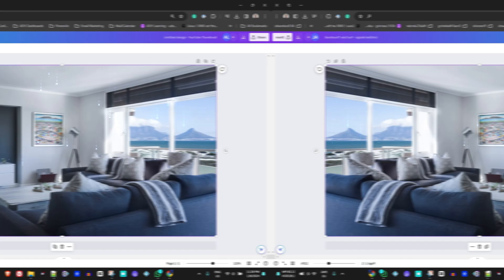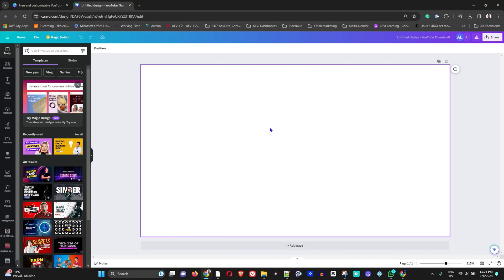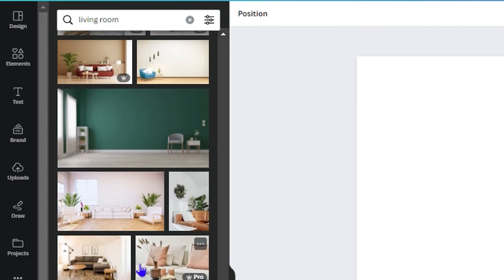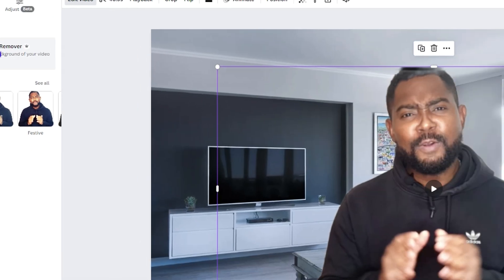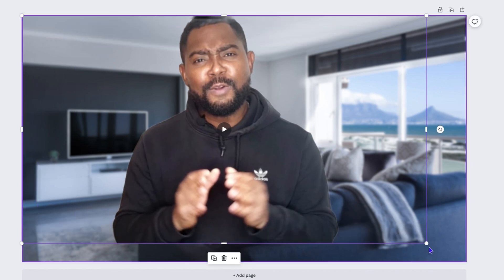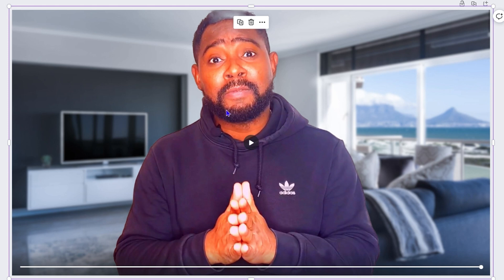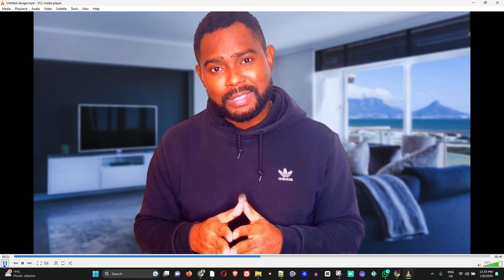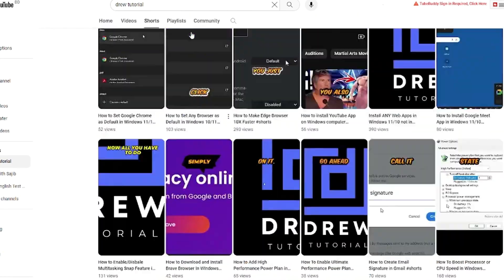Create a Realistic YouTube Studio Background with Canva | Realistic YouTube Studio Set-up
YouTube Studio background creation. In this video, I will show you how to change your YouTube studio background for free. I will show you how to use Canva to create a professional background for YouTube Studio.

Whether you're a content creator looking to refresh your channel's branding or just want to personalize your YouTube experience, this video is for you. We'll walk you through the entire process, from finding the perfect background image to applying it to your channel.

No need for expensive software or design skills - we'll guide you through the entire process, making it easy and accessible for everyone. Plus, it's completely free!

00:00 Intro

00:38 Preparation with Canva

02:36 Using AI Video Background Remover

03:00 Using the Blur effect on new background

03:59 Color correction using filters

04:48 Exporting final video